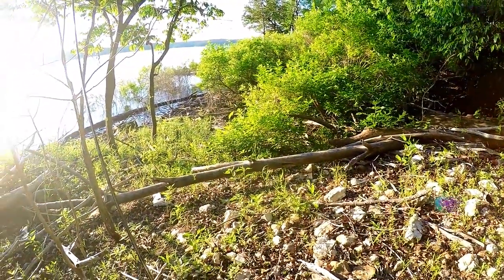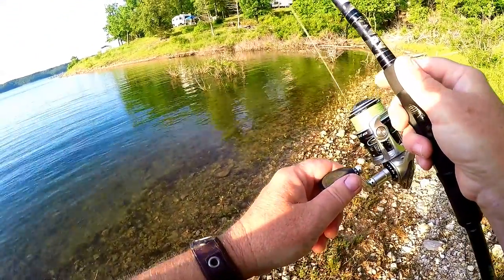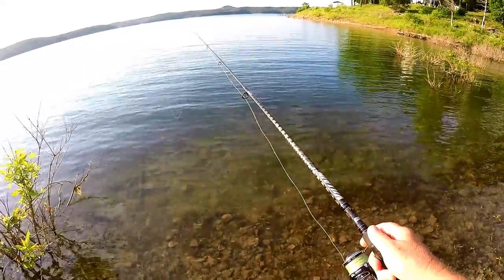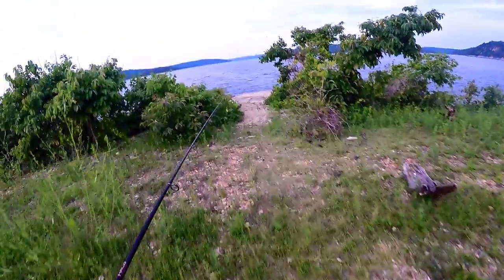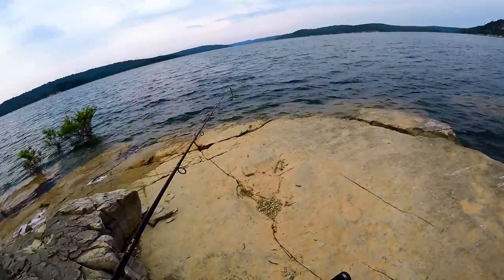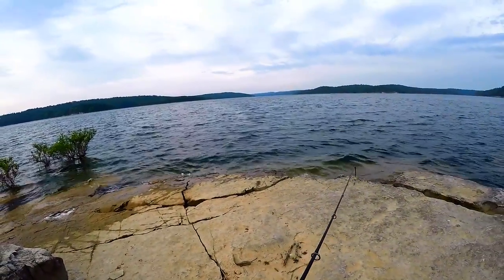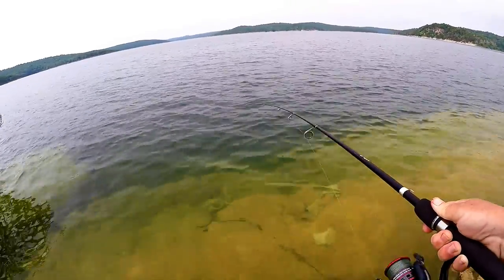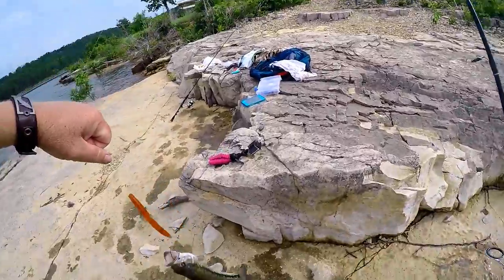"Bass and Sunfish at Lake Norfork" (2018 Water Vlog Series)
I appreciate you all spending time with my channel. Cheers, and Happy Casting! Shout out to subscriber Aiden Chilton for saying hi and hanging out for a little bit. I hope the catfishing with your grandfather went well! It was good to meet you.  Jen at JBCo.